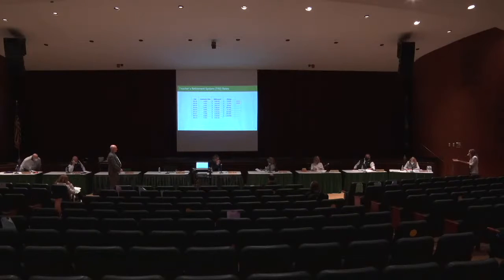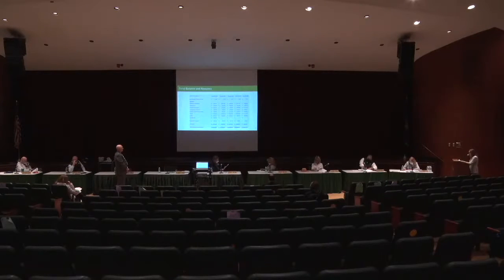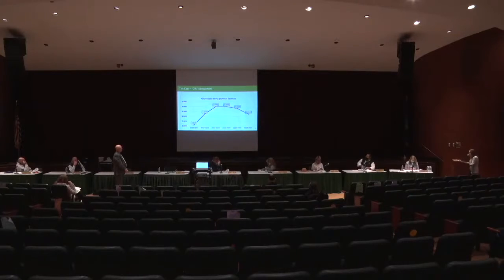BOE Budget Presentation I